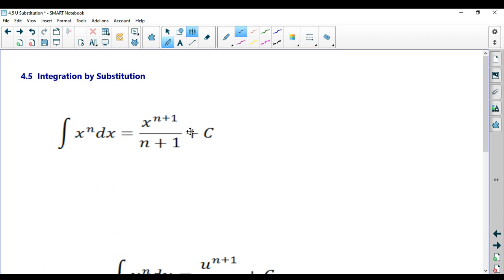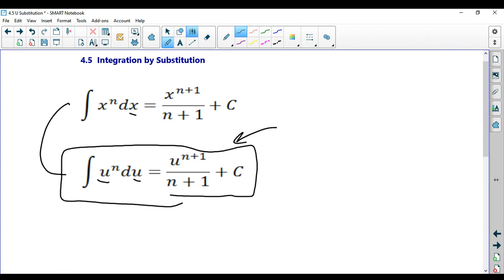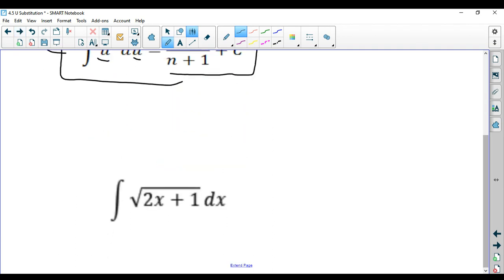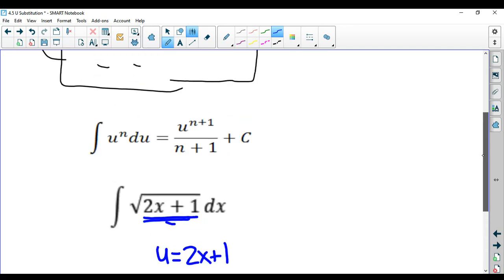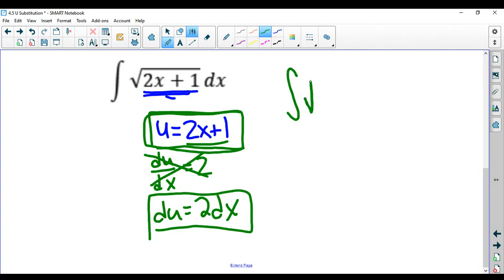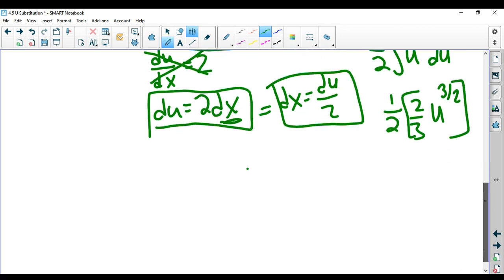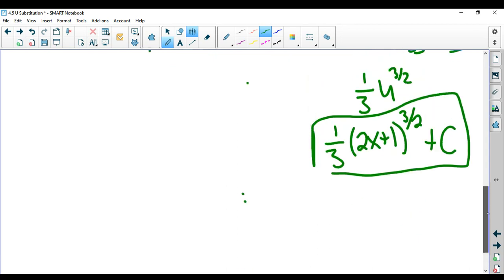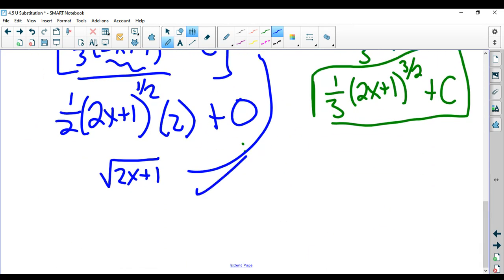4.5 Integration by substitution part 1